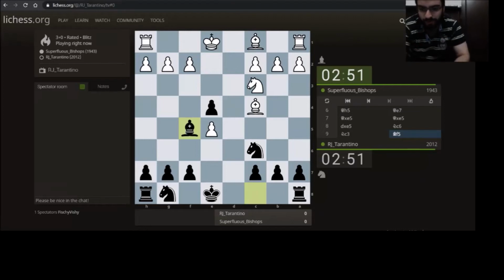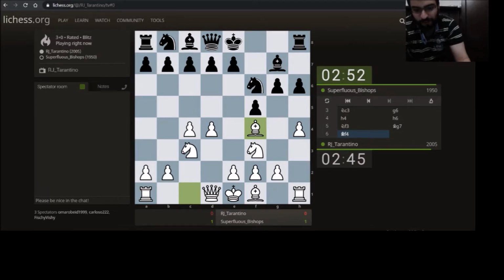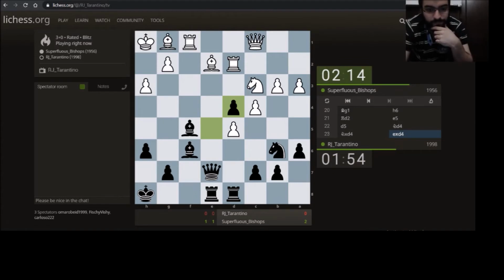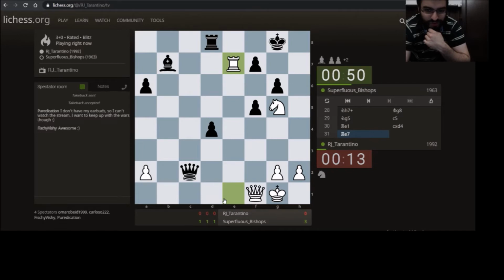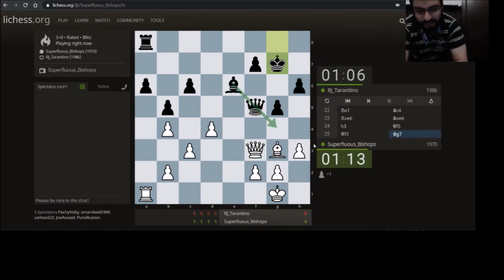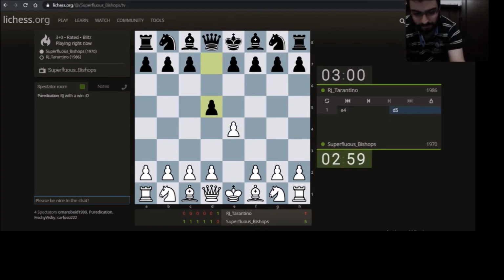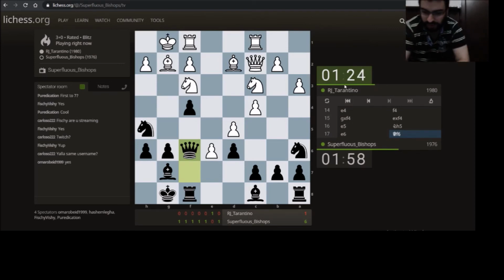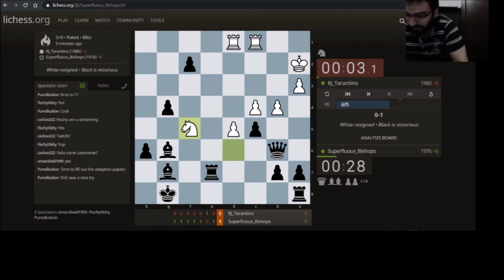Chess War: RJ_Tarantino vs. Superfluous_Bishops (1950+) | Chess Streams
RJ_Tarantino (The Director) takes on Superfluous_Bishops (The Bishemperor) in a first-to-7 blitz match. Will the bishops get directed?

Chess Stream #44 - Chess War: RJ_Tarantino vs. Superfluous_Bishops (1950+)